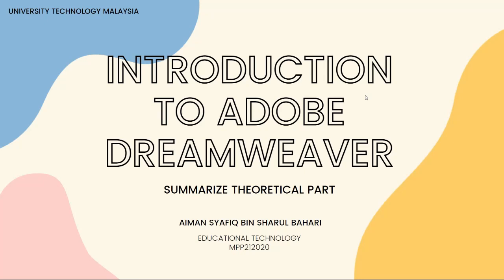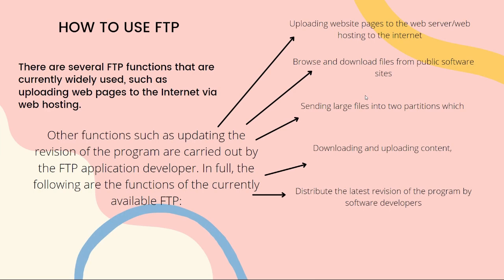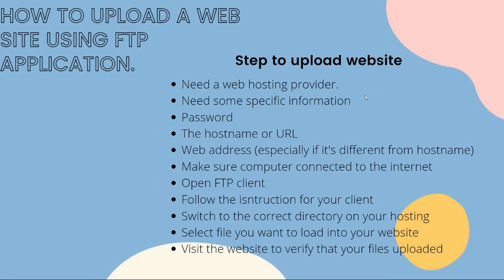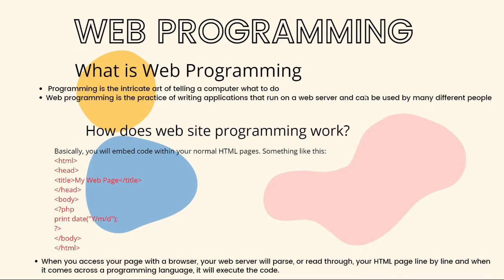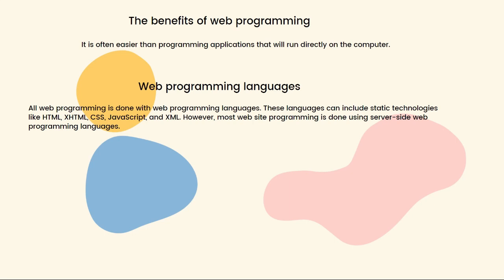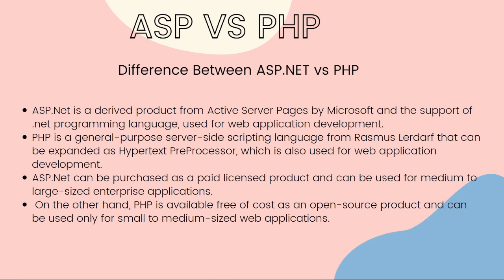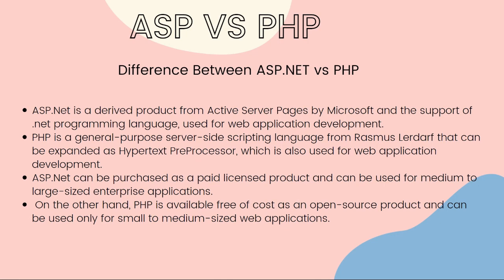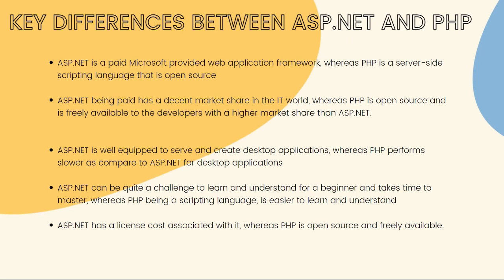Summarize theoretical part 1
Authoring web hosting